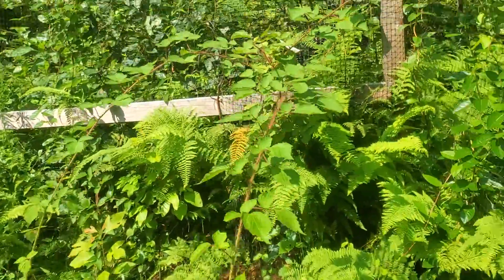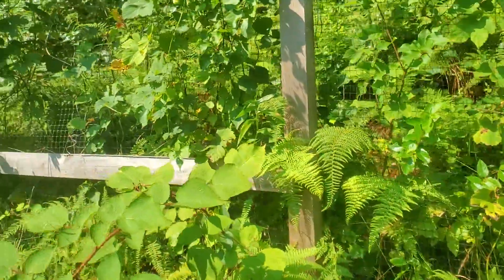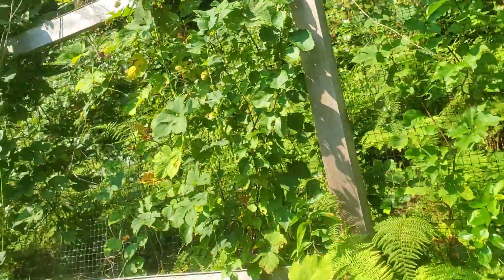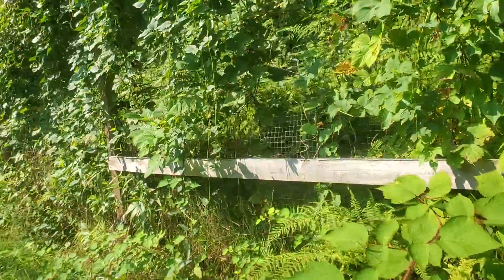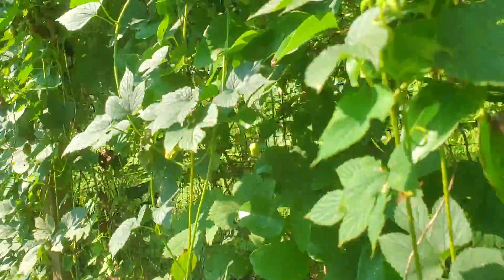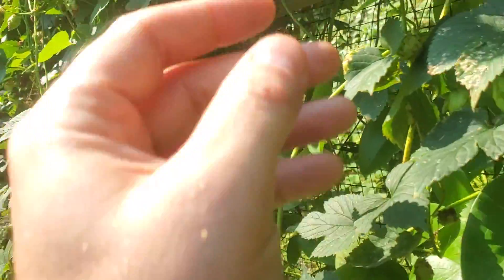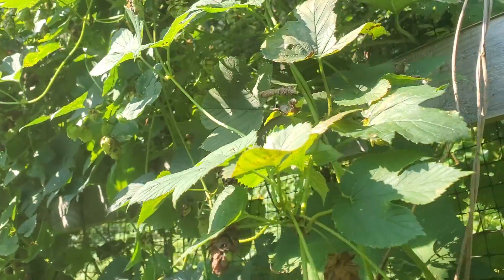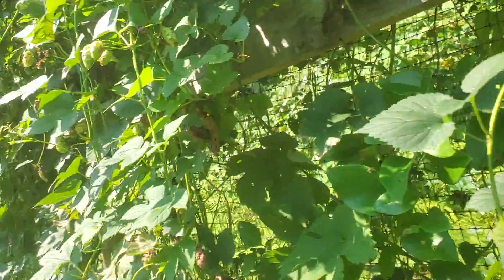Make your own beer, grow hops garden 2021 zone 6b